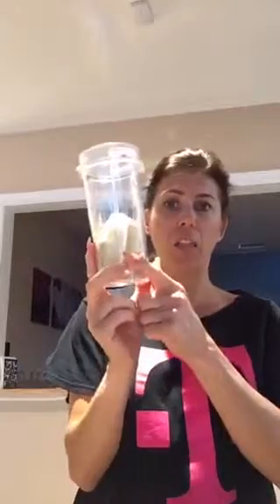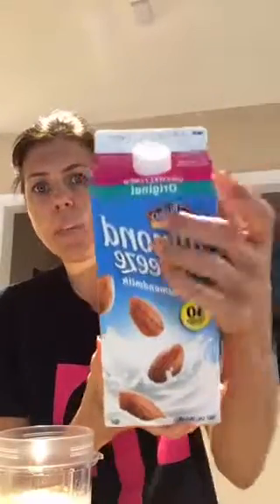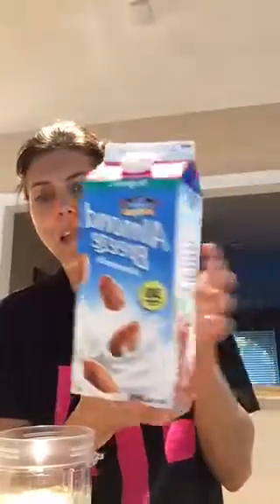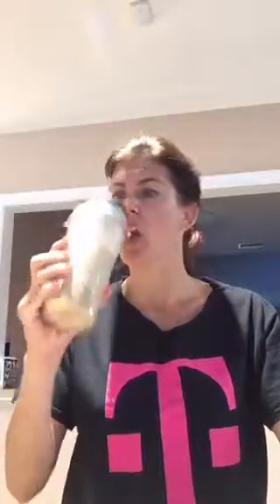First try of the Vegan Vanilla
Make Tanya your FREE Coach!